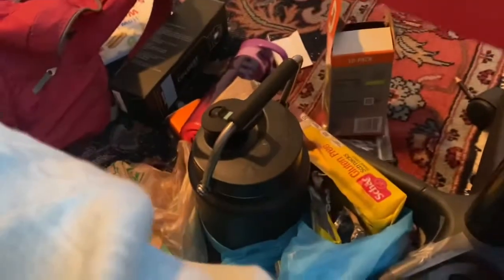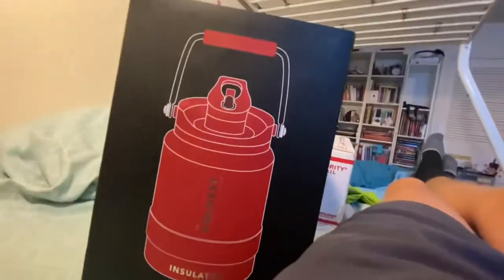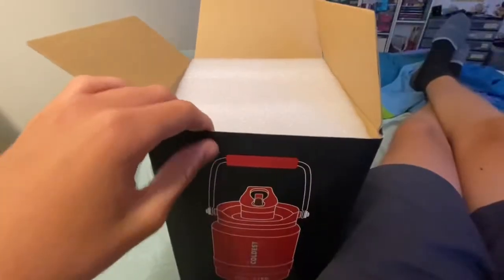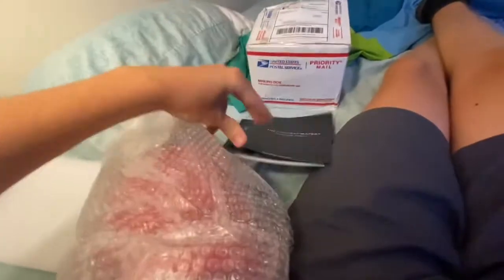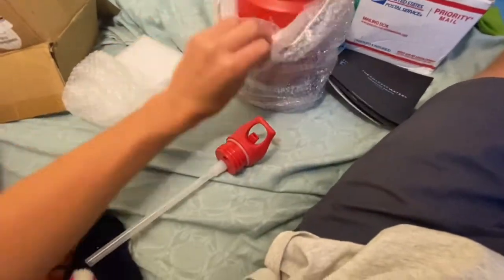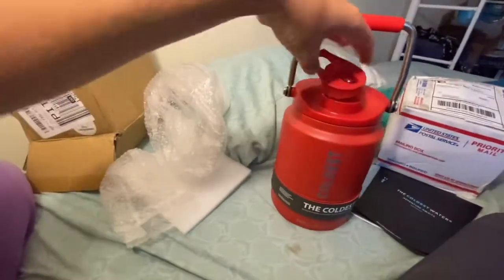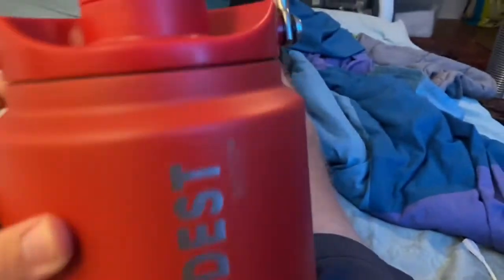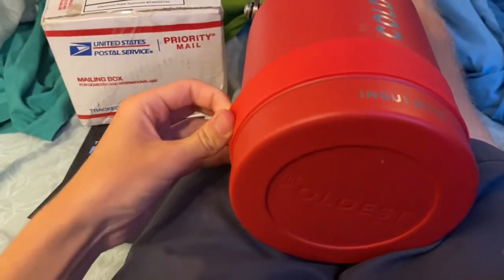Unboxing of my REPLACEMENT The Coldest Water Bottle Half-Gallon Growler Crimson Red